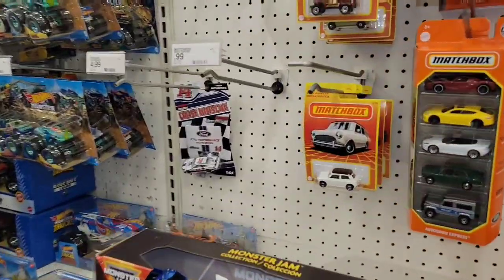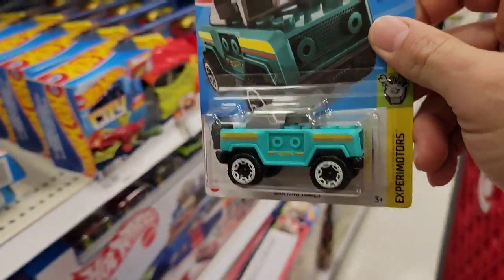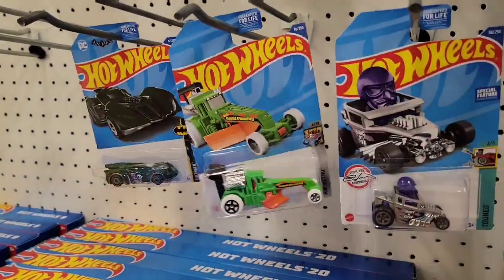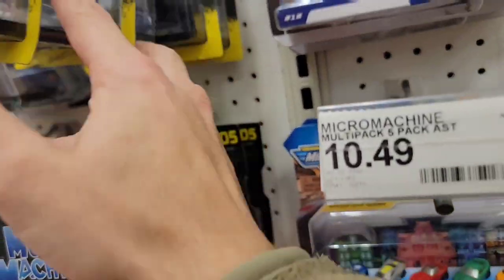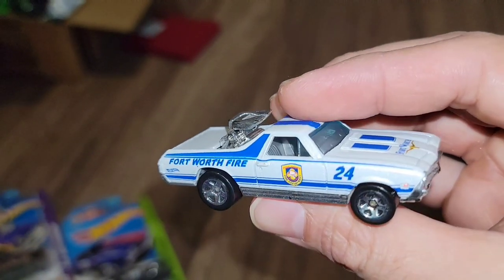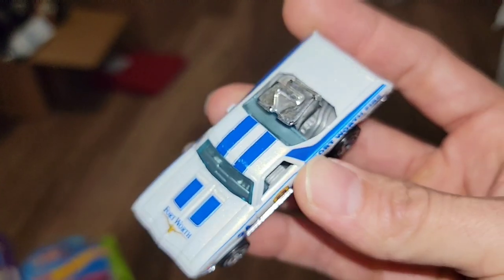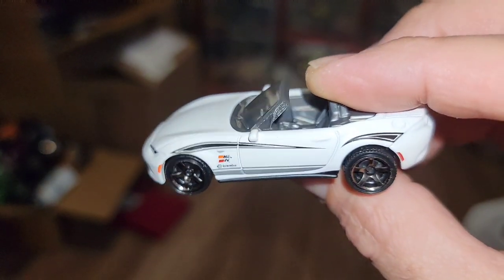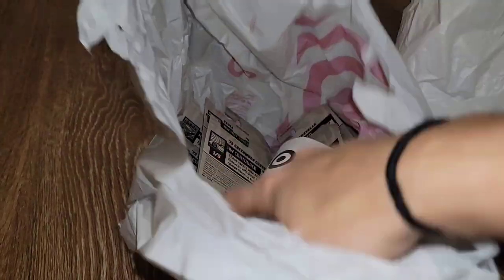Hunting for Hot Wheels | 2022 B case finds, Matchbox & Loose cars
Wanna trade?

playlists below